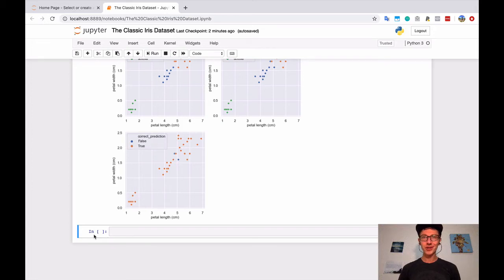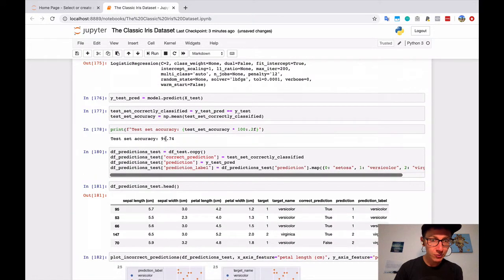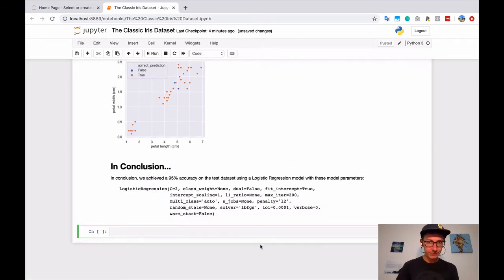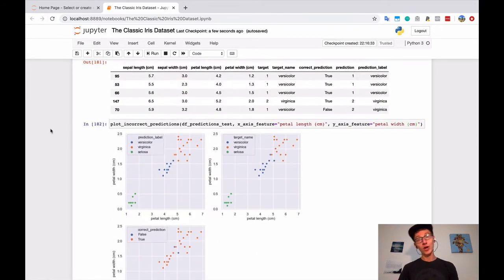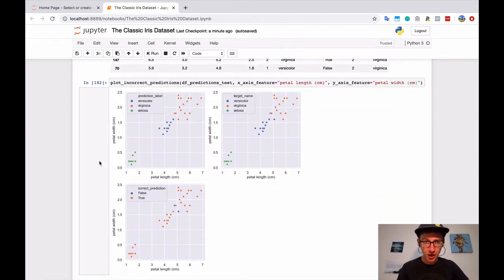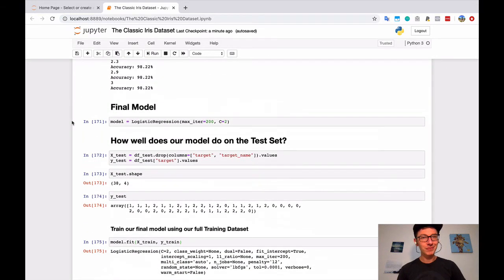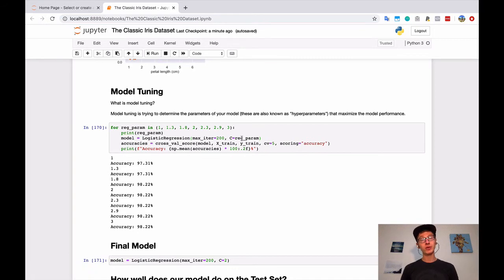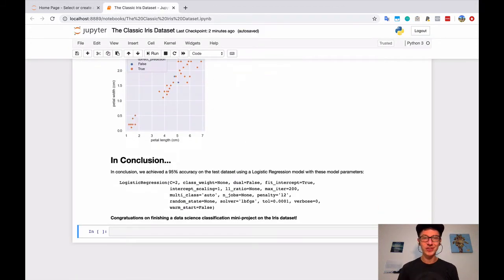Intro to Machine Learning with Python 7: Wrap-Up and Congratulations!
Or learn about all of data science in one blog post!

In this short course, I walk you through an introduction to data science and machine learning in Python using the classic Iris Dataset. You'll learn through doing, all in a single Jupyter Notebook.

Congratulations on having worked through a short data science and machine learning project! There's of course a ton more to learn here, but I hope this course has been a valuable step for you in your journey.

Dive in deep, remain curious, keep learning, and above all keep working on projects that you find interesting!

Happy learning!

Project Data Science—Learn Through Doing